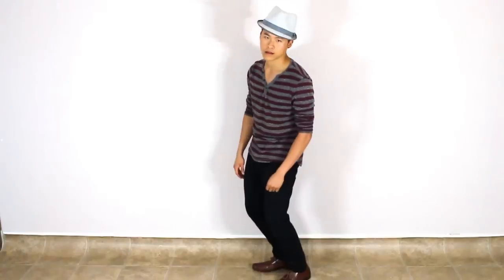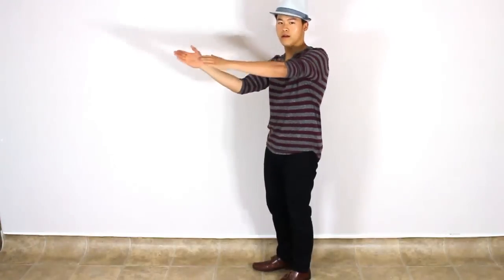How to Dance to EDM | Easy Moves for Partying to EDM and House!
How to dance to EDM?

Hey man, we know that when that crazy EDM drops at the club, everyone goes nuts!
Are you looking to get down and boogie next time you hit the EDM dance floor? Well this tutorial will get you started on the right track.

First, you're going to learn the edm dance style grooving basics - This is called the basic jack. From there we're going to jump right in to some variations so you can spice things up and look AWESOME.

Come to the blog to check out more dance instruction videos.

Want to become comfortable on the dance floor, have fun and not look silly? Find out more on the site: